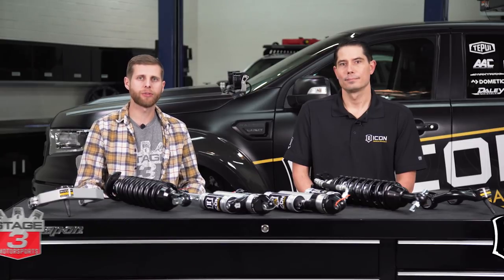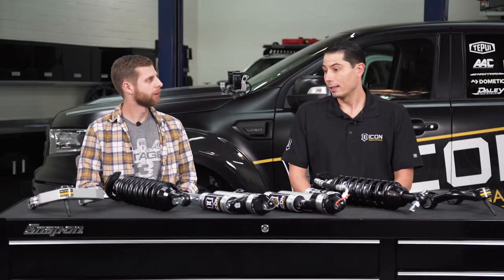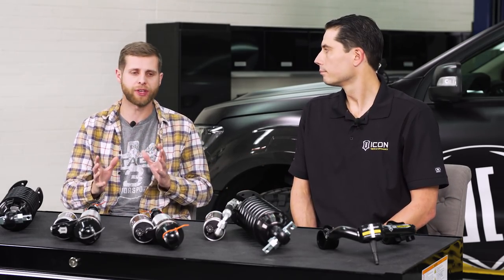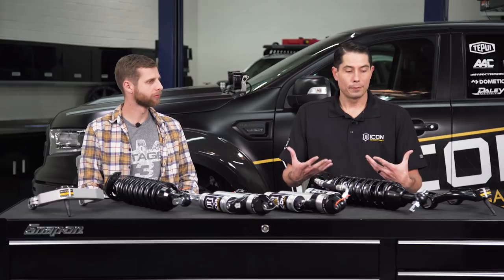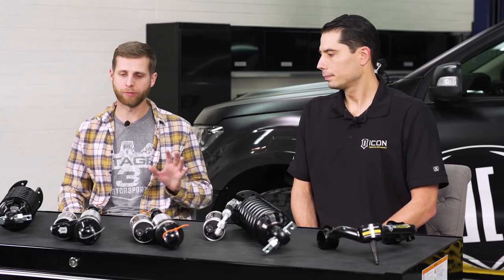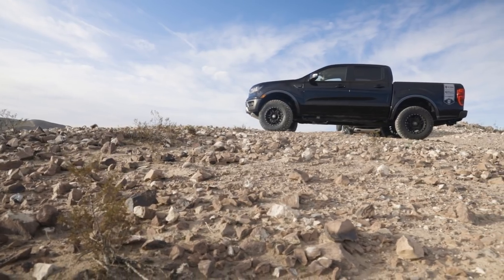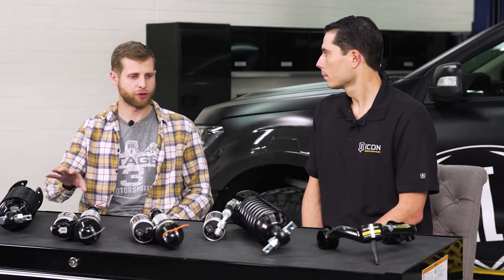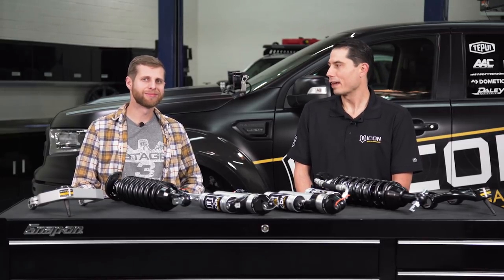In The Shop With: ICON Suspension - Ranger Suspension Options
Shop all Icon Vehicle Dynamics Suspension Options for F150, Raptor, F250, Tacoma, Ranger, 4Runner